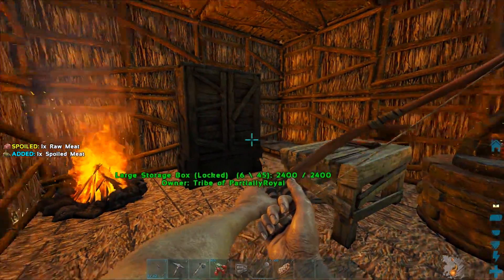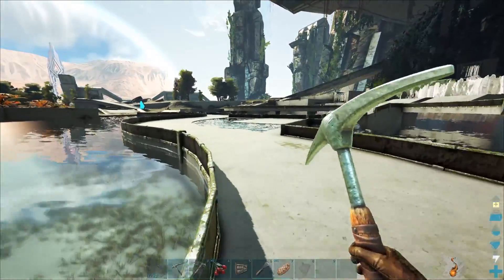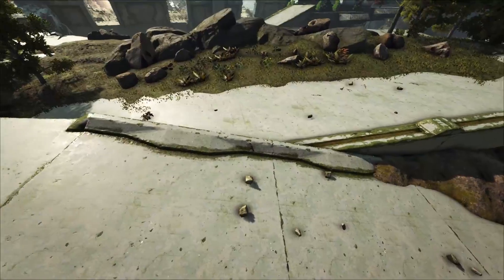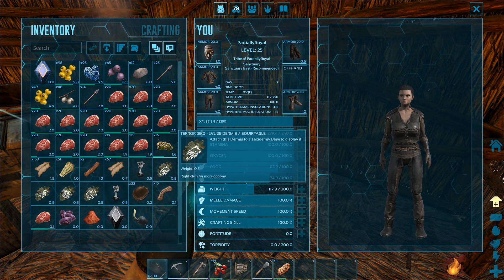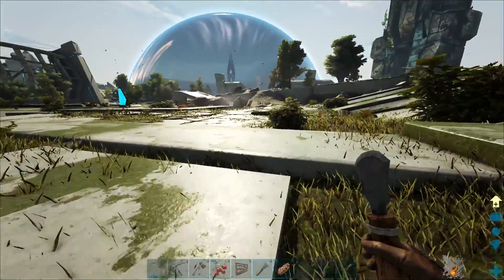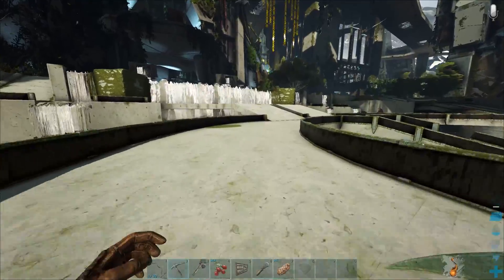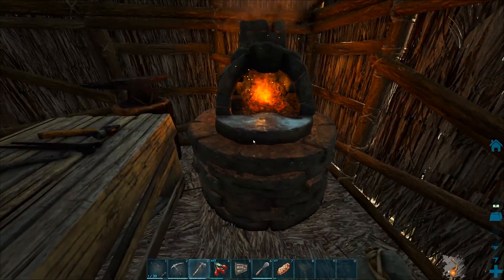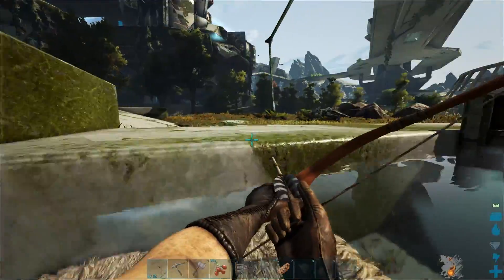*NEW* Taxidermy Tools! - Taxidermy Humans & Dinosaurs! (Ark Extinction DLC Gameplay Ep 2)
Welcome to my ARK EXTINCTION DLC GAMEPLAY! Today we play the new Ark Survival Evolved Extinction DLC (Expansion Pack)! In this episode, decide to try a new item to the Extinction DLC, the Taxidermy Tools!

What is "Ark Extinction"?